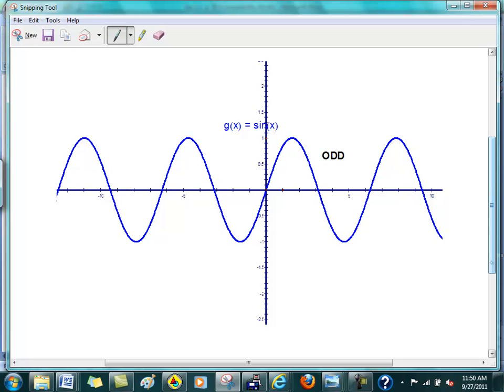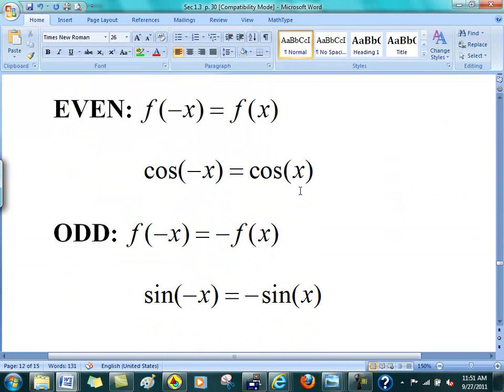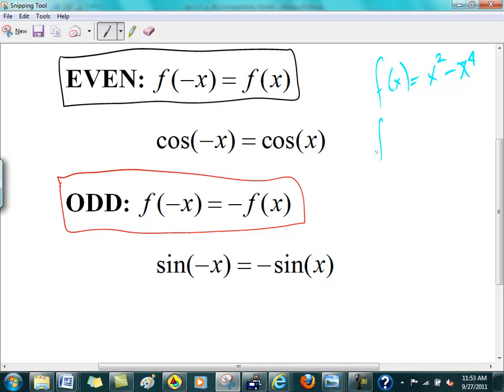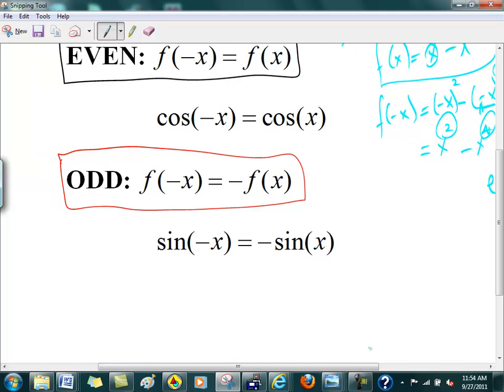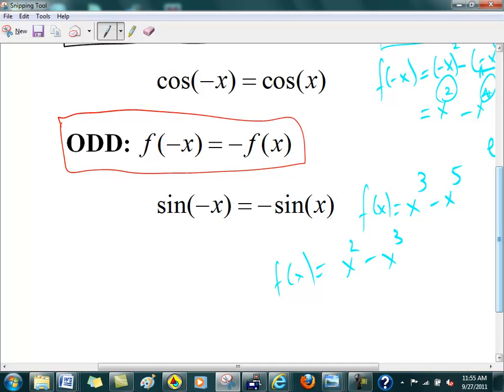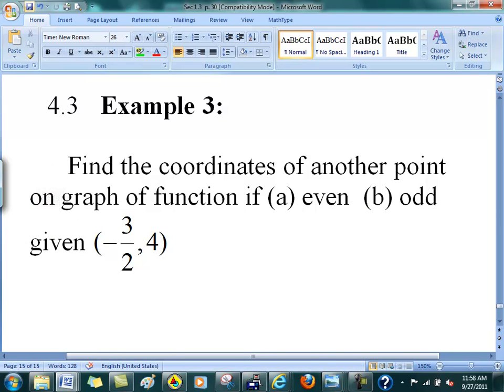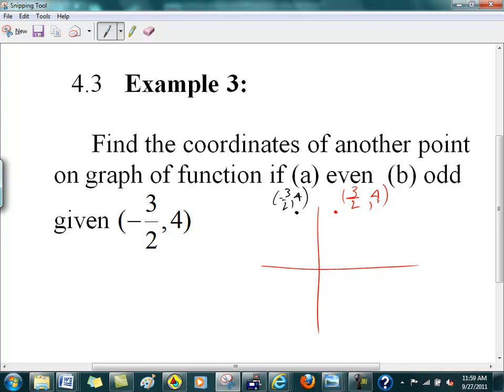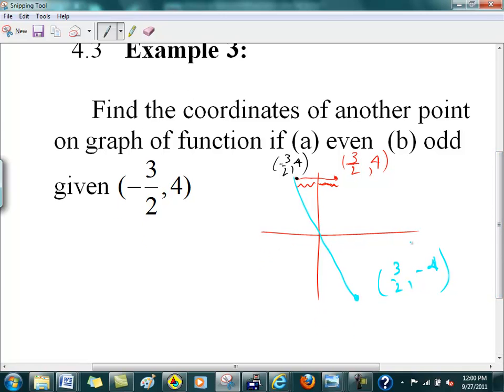1.3 day 2.4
funcs